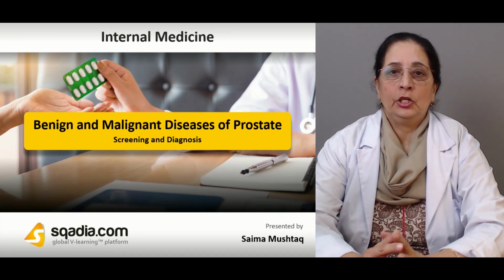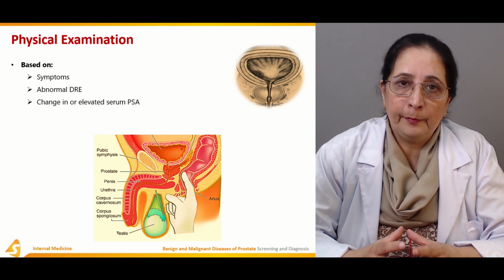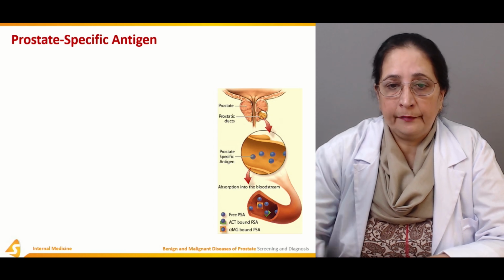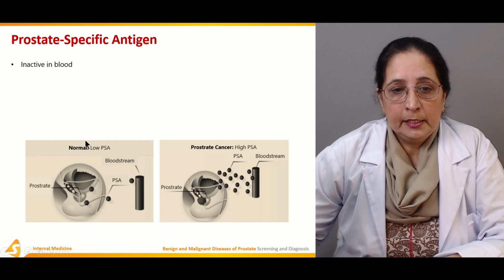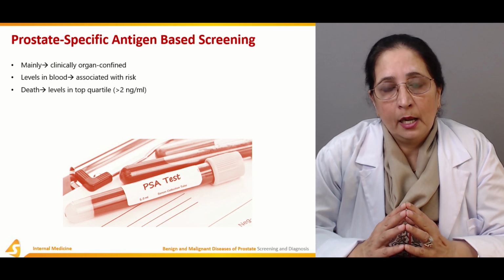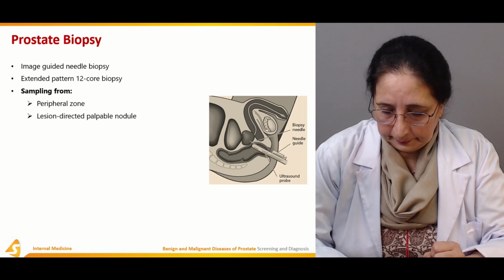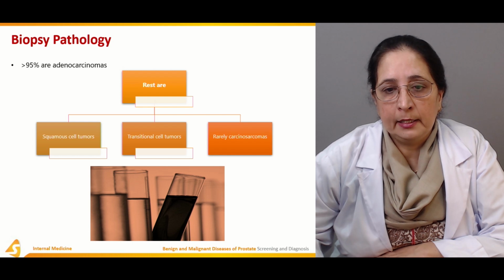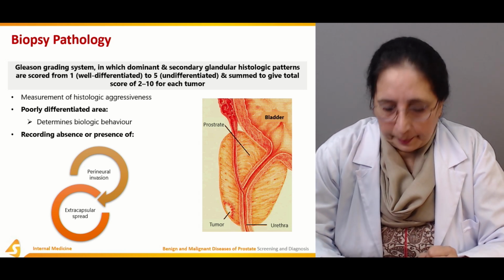Benign and Malignant Diseases of Prostate | Screening and Diagnosis